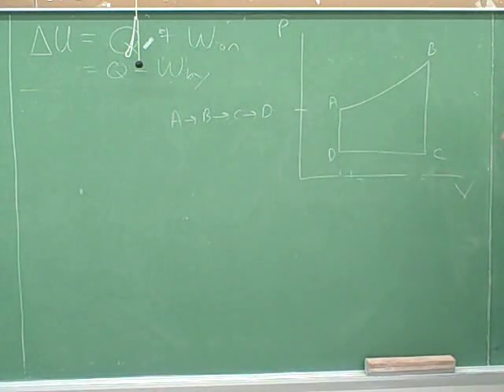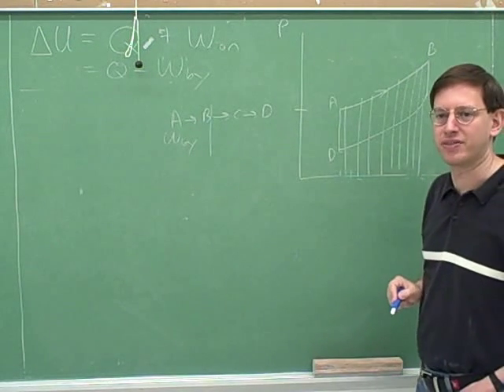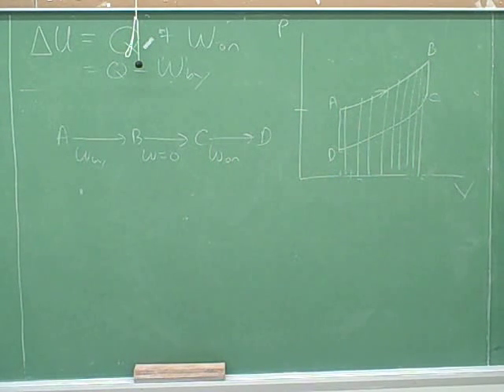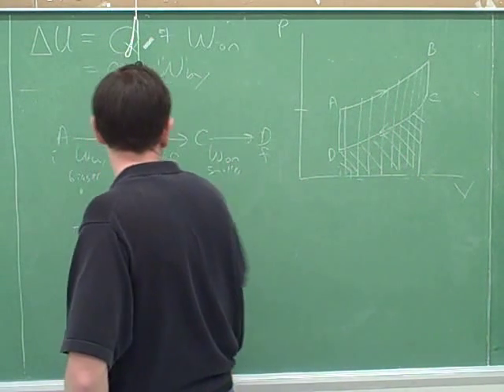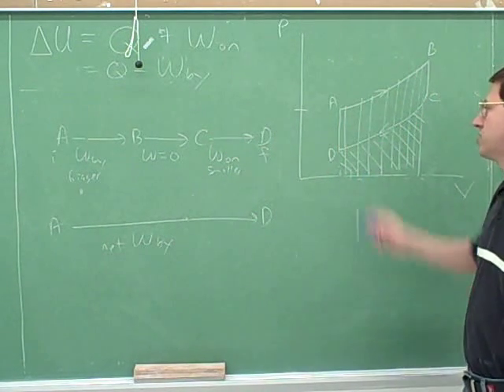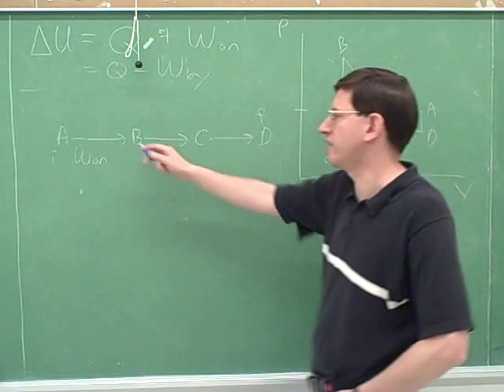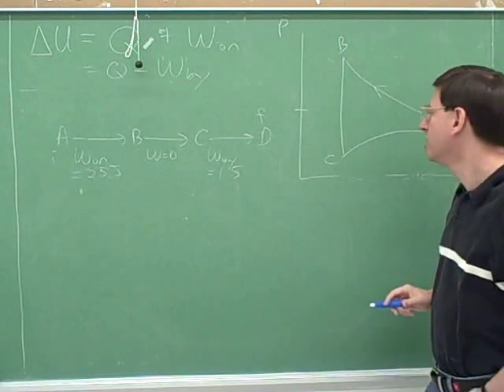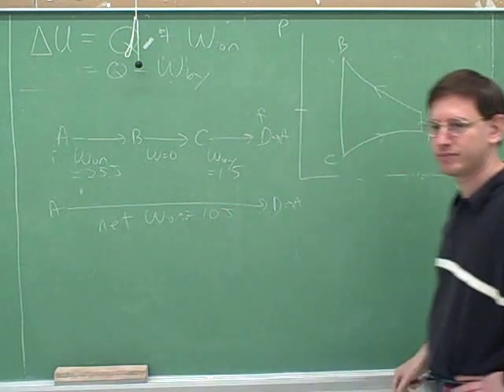First Law of Thermodynamics (9)